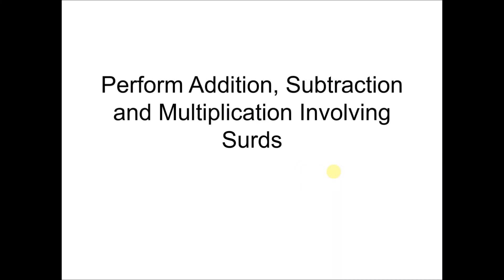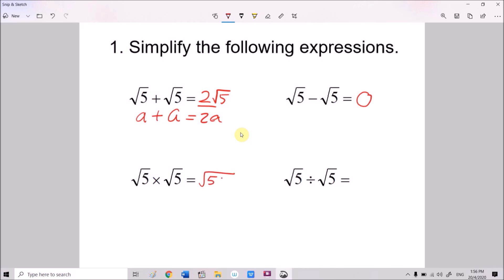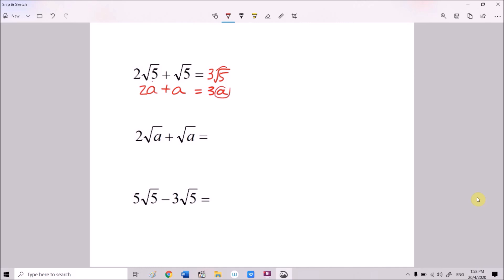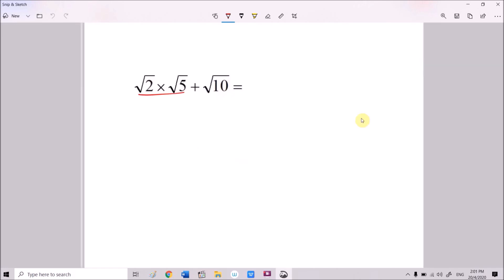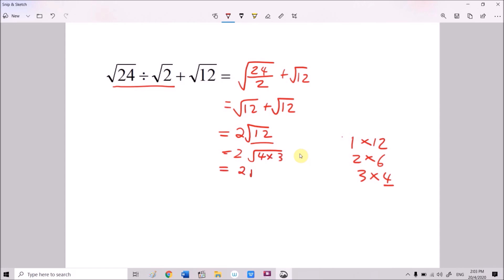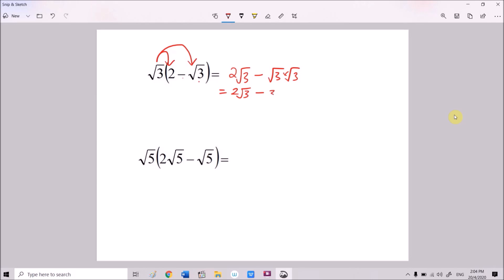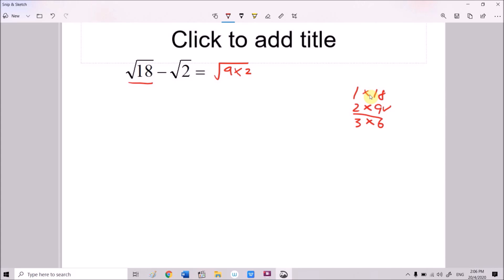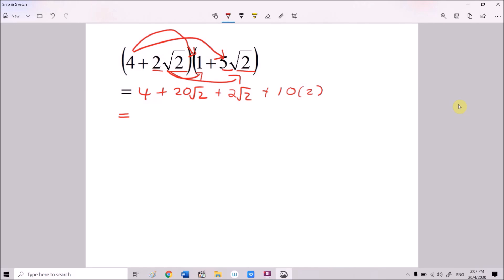SPM KSSM Add Maths F4 Chapter 4 Surds Part 2